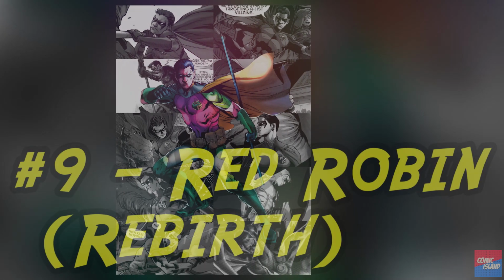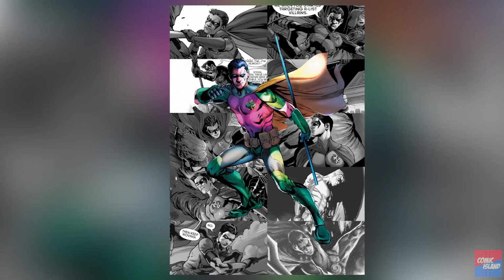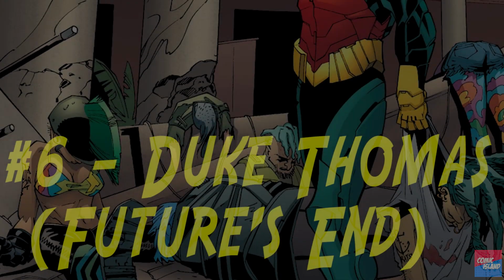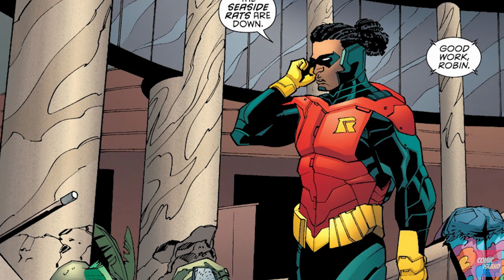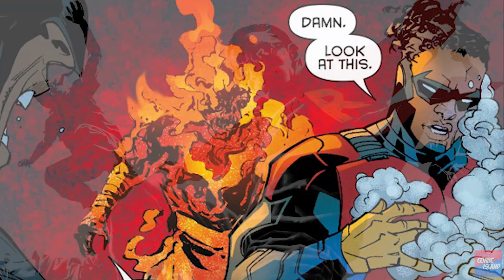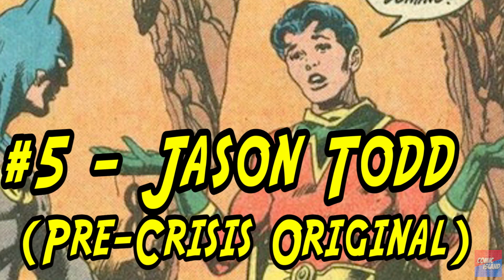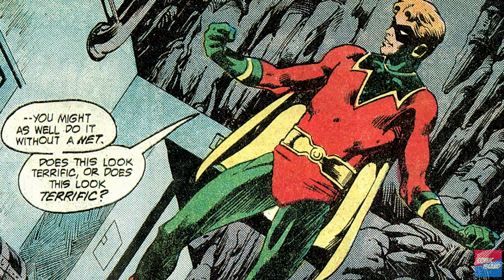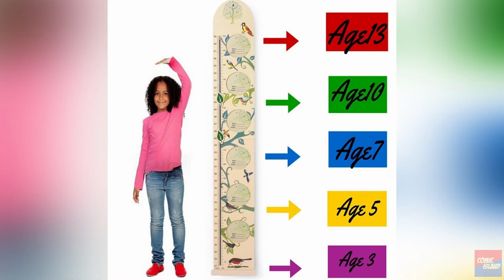Top 10 WORST Robin Costumes of ALL TIME!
Today Arden has looked over the collective history of every version of Robin and found the worst outfits ever worn by the likes of Dick Grayson, Jason Todd, Tim Drake, Duke Thomas, and Damian Wayne!  Check it out as we discuss duds ranging from Earth 2 shenanigans to disappointing takes from certain video games.